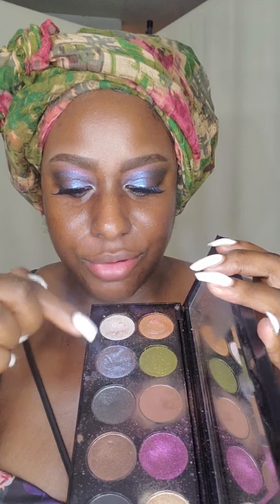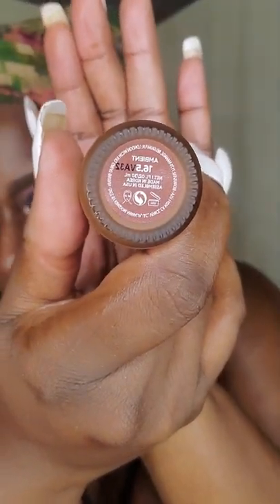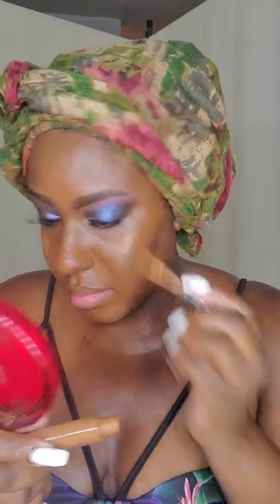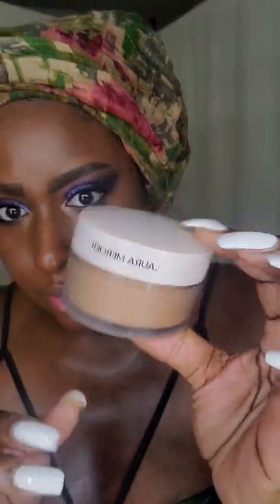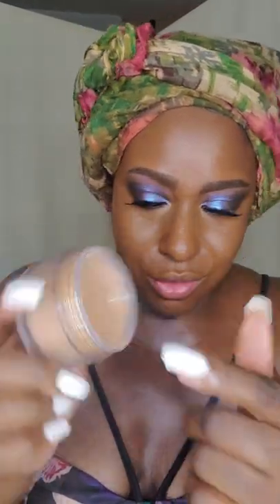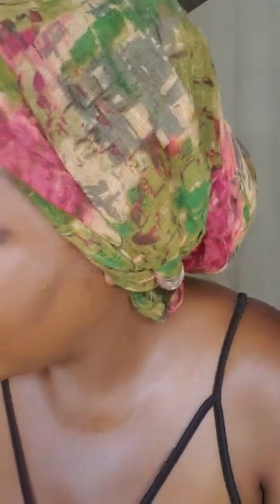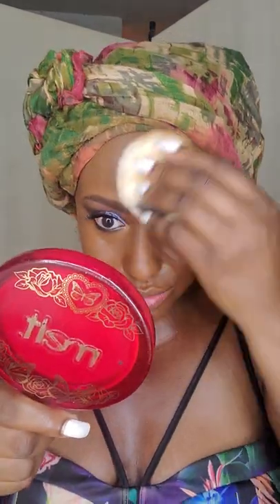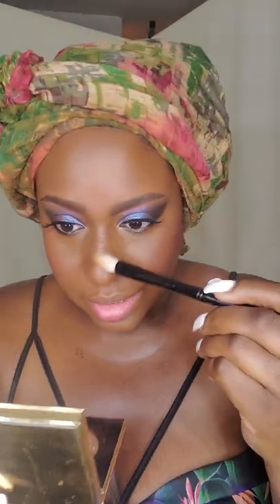Using Hourglass Soft Glow Foundation shade 16.5 and more!